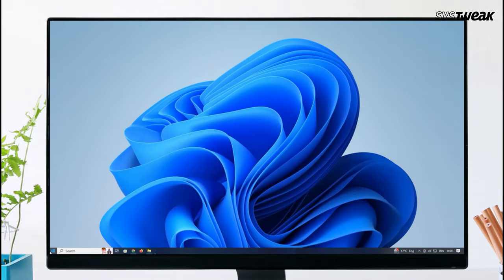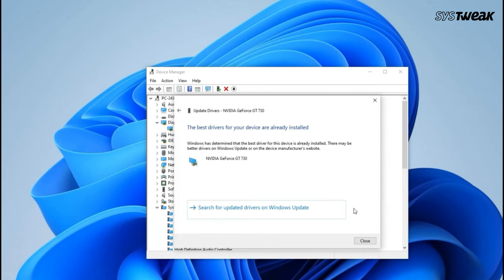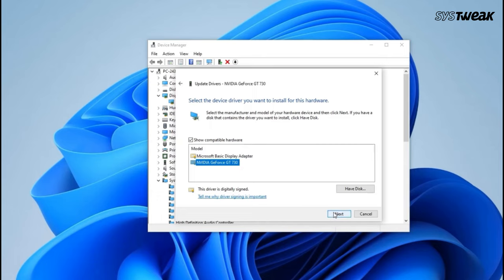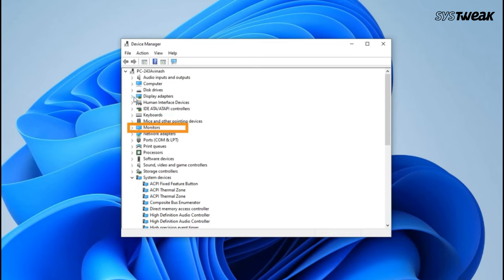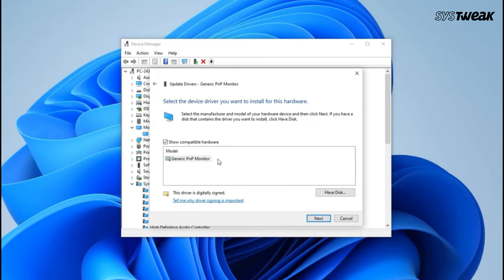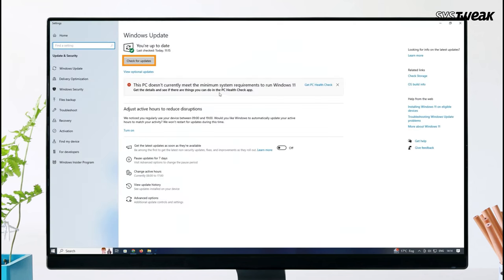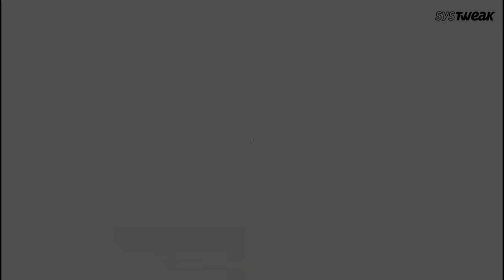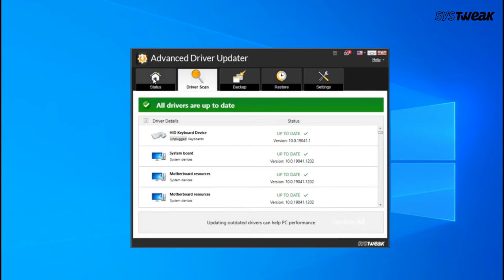How to Fix Screen Flickering Problems on a Windows PC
If your Windows 10 or Windows 11 screen is constantly flickering, it's likely because you have a troublesome application installed or an unsuitable display driver. It's time for you to resolve that annoying screen flash.

The problem often begins when upgrading to Windows 10/11 from a previous version of the operating system, but it can occur at any time. We're going to show you various methods to fix a Windows 10 or Windows 11 flashing screen.